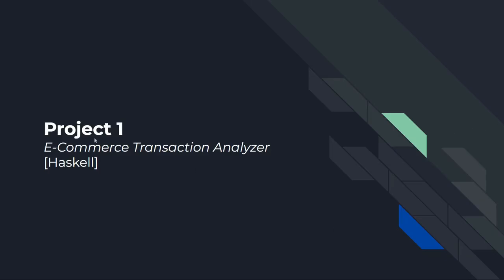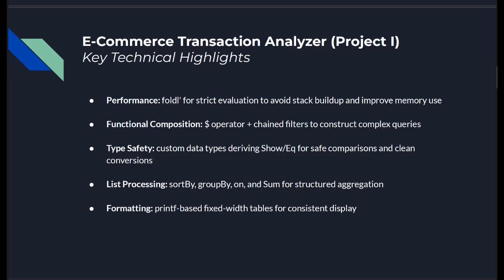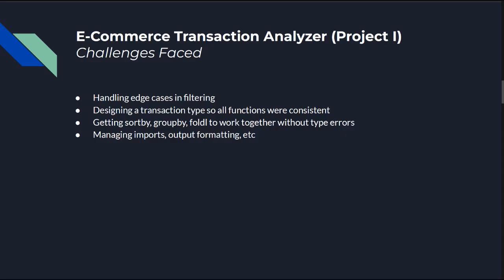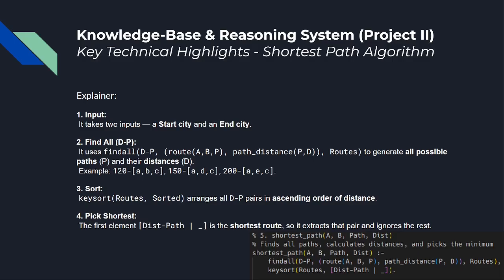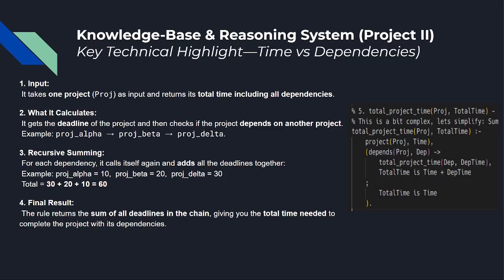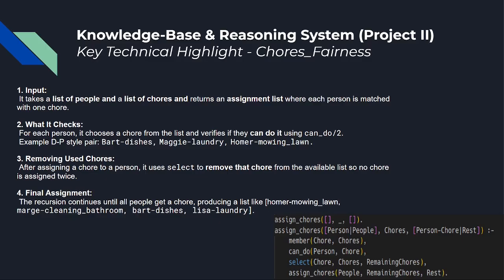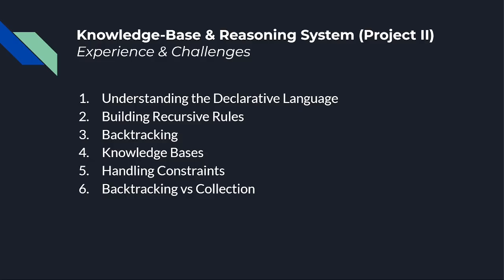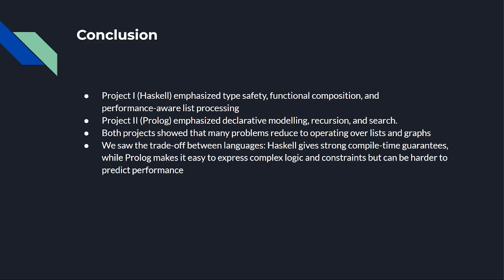COMP 481 - Final Report Prolog & Haskell | Group 1 | Fall 2025